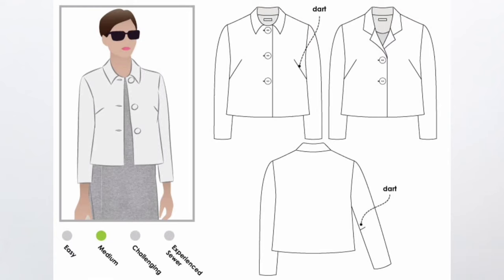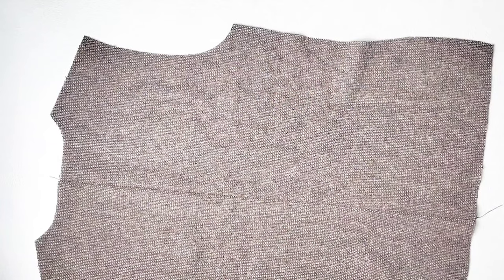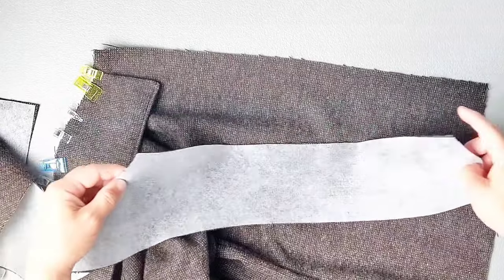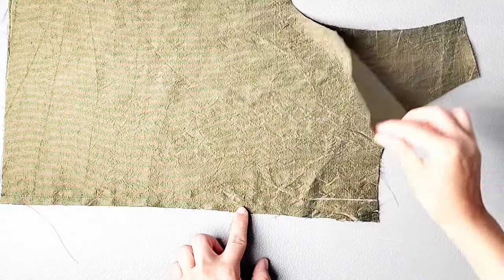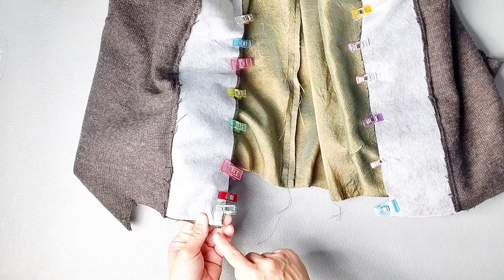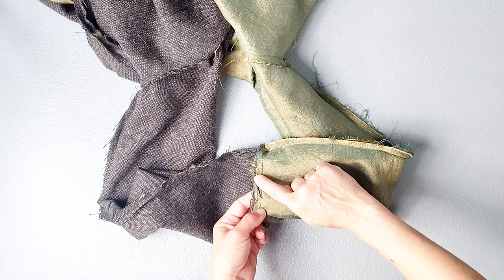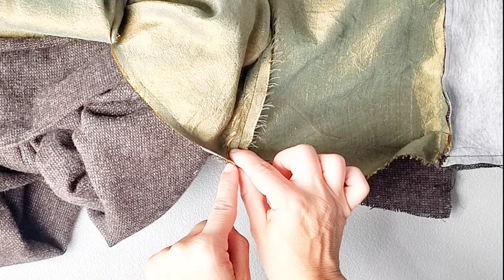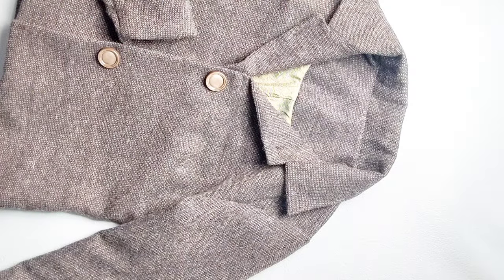Harriet Jacket Sew Along // Fully Lined Style Arc Sewing Tutorial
Watch as I sew a wonderfully drafted classic silhouette -- a simple boxy shaped lined jacket. Thos is the Harriet Jacket by Style Arc Patterns (link below). This garment can also be made without the lining -- just finish those seams nicely (i.e. serger, Hong Kong finishes) and you will have an impressive professional finish, too.

I'll show you how I've constructed this garment from start to finish -- including the key details such as the facings, lining, and hems.

This design is made for woven fabric -- fine wool, silk brocade, or linen.  I have used a fine wool here, and a rayon material for the lining.